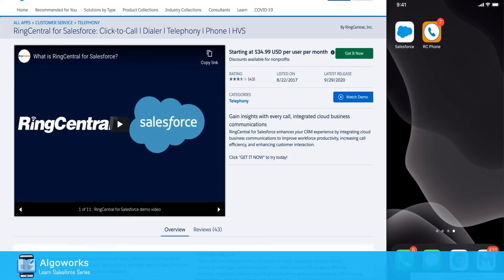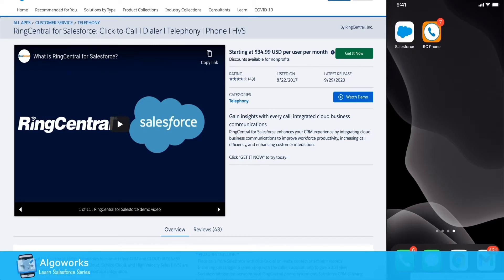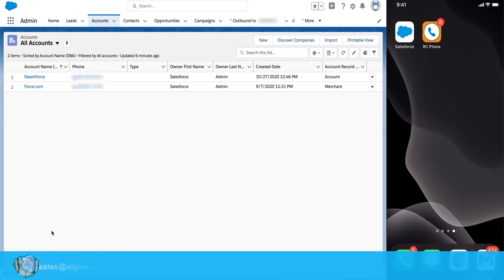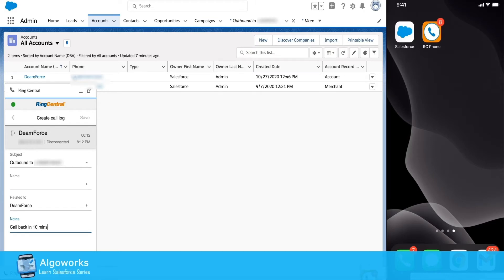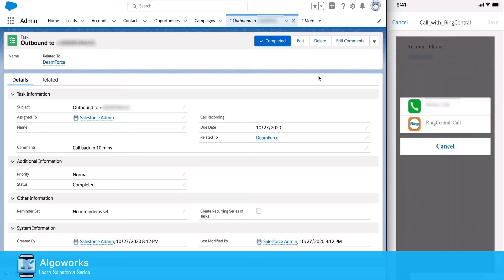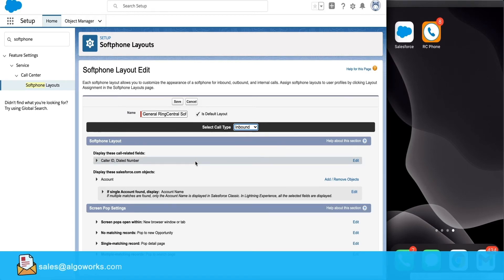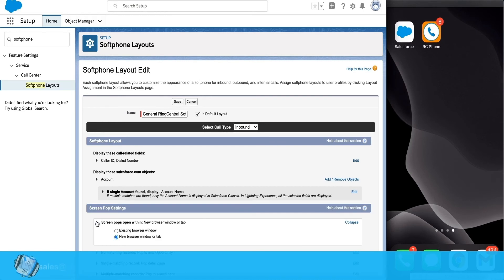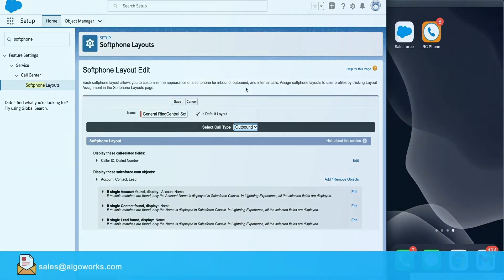Ep 15 - How To Use RingCentral App In Salesforce | Salesforce Service Cloud | LSS By Algoworks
Empower your Salesforce system with RingCentral communications capabilities and create a more collaborative CRM experience.

Learn how to use RingCentral App in Salesforce

Get seamless phone integration with Salesforce when you get RingCentral for Salesforce. RingCentral's Salesforce integration enhances your CRM experience, enabling you to make and receive calls through your phone system while working in your Salesforce account.

This video will cover the following points —

1. Advantages
Take a look at the advantages of using the RingCentral App in Salesforce.

2. RingCentral Demo
Learn how to use RingCentral App in Salesforce Web and Mobile.

3. Salesforce Settings
Get to know RingCentral Layouts and Settings in Salesforce.